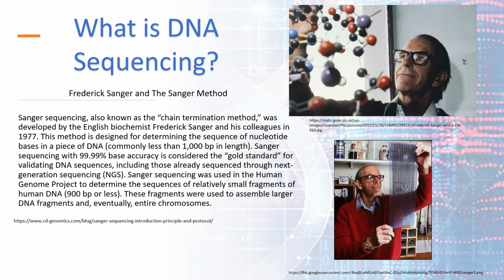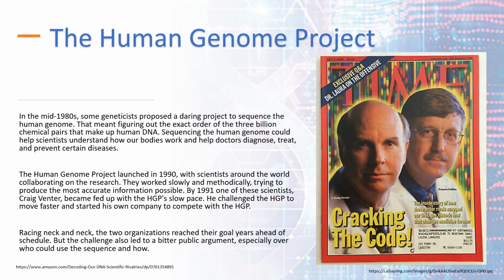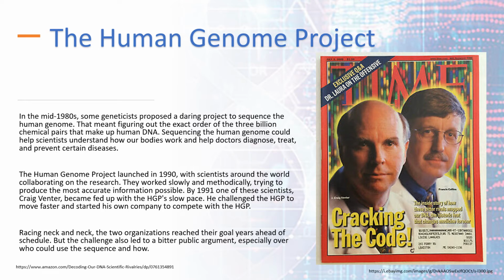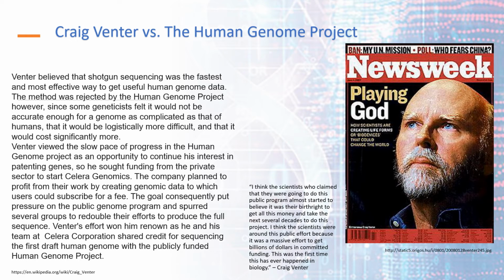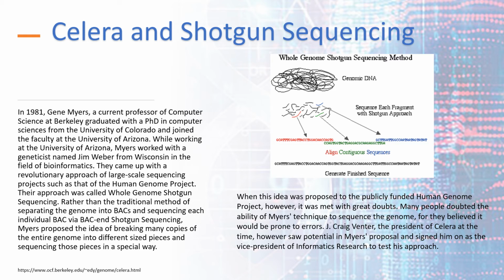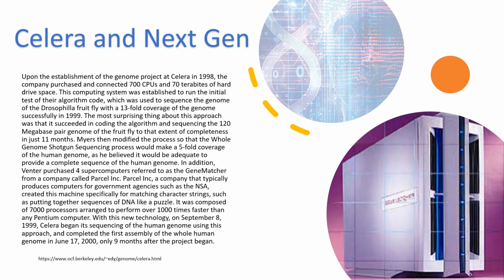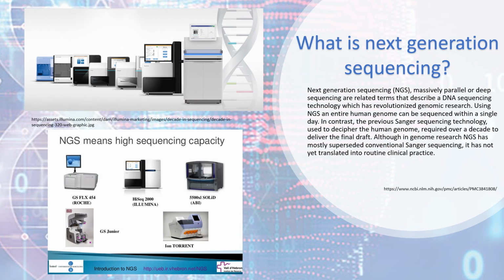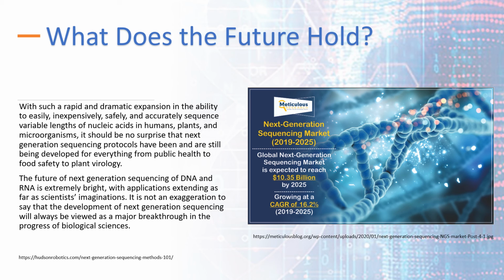DNA Sequencing: Next Gen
Here's a brief history of the evolution of Next Gen DNA Sequencing.

Biology 010A
Spring 2021